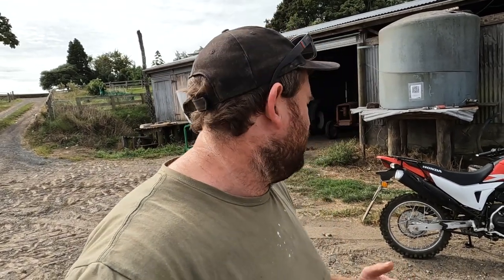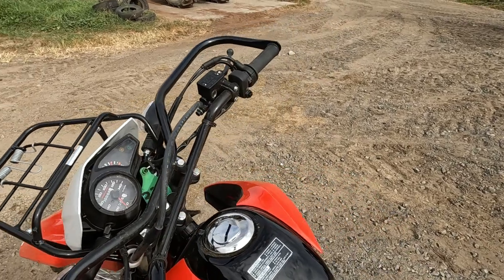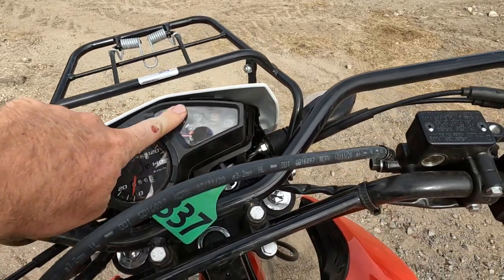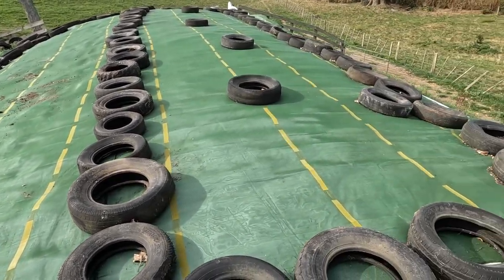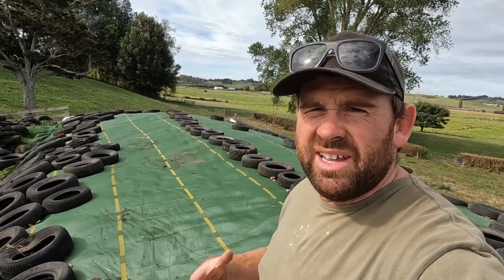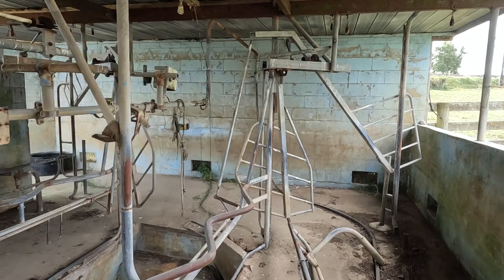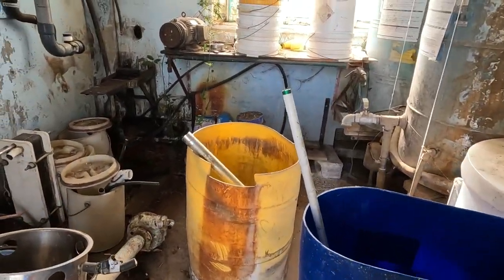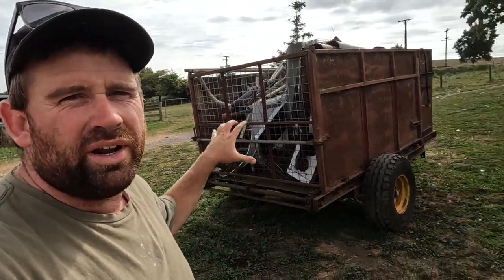New Honda CT190 Farm Bike & Cowshed Demo Update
I had to do something my motorbike was costing so much in repairs, the only option really was to replace it.
I also give bit of an update on the cow shed demo and a few other little things that I've done as well.

I’m Andrew The Once A Day Farmer, I farm alongside my father on my family dairy farm in New Zealand.
Our Dairy system is quite unique as we only milk our 320 jersey cows 'Once A Day' (hence the name) only in the morning, and they stay outside on grass for 365 days of the year!!

Bank Road
RD3 Ohaupo 3883
New Zealand